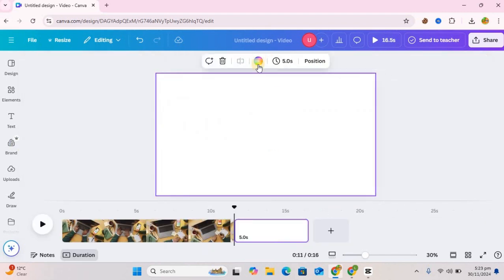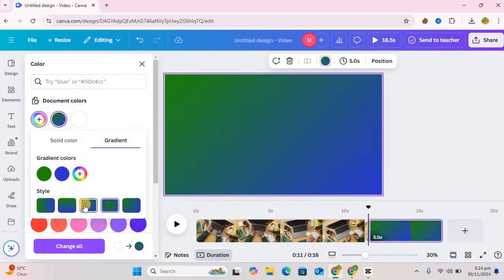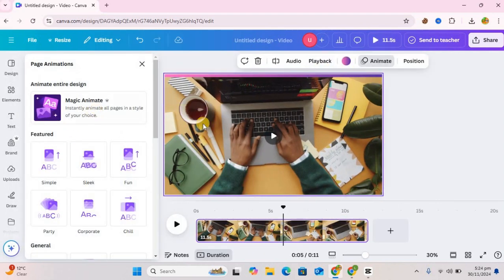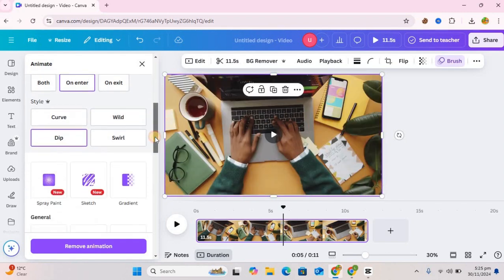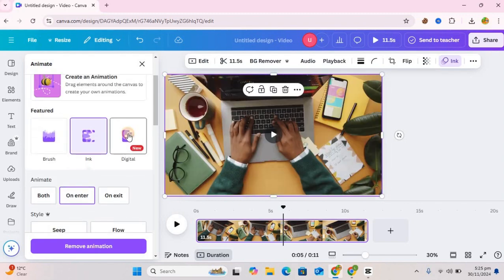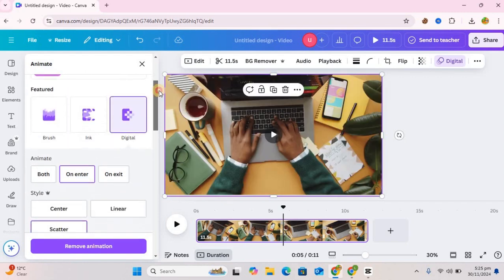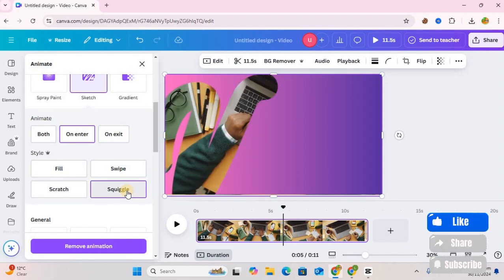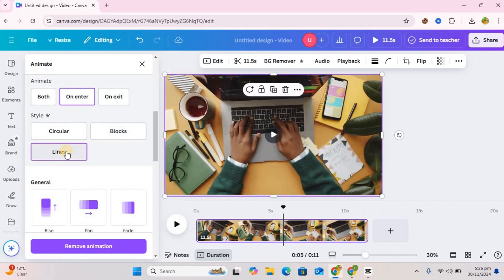6 New Animations in Canva You' ll Love!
Canva just launched 6 brand new animations to boost creativity in your videos, presentations, and social media designs! 🎨✨ In this video, I’ll walk you through each animation, show how they work, and share tips on using them to make your designs pop.
Canva
Canva Pro
Ronny Hermosa
Diana Muñoz
Canva tutorial
canva for beginners
Canva tutorials
Canva templates
Presentations Canva
How to use Canva
Canva designs
canva tips
adobe animate cc 2021
vyond
capcut